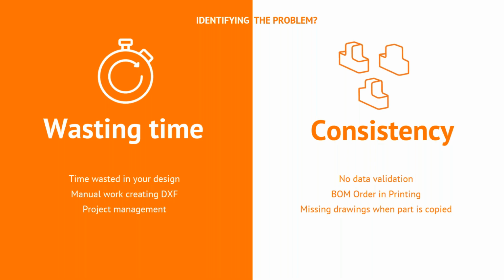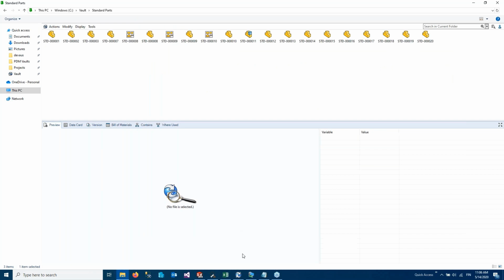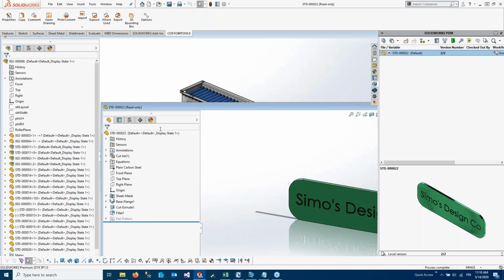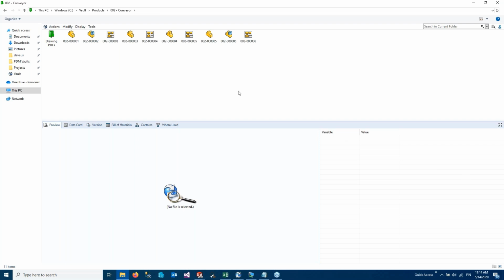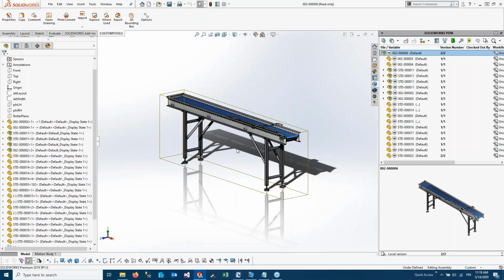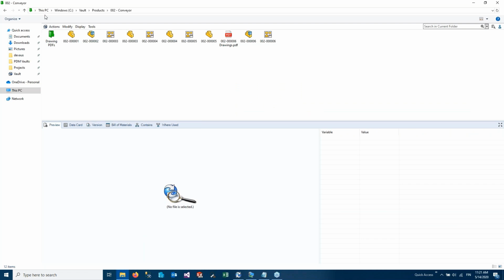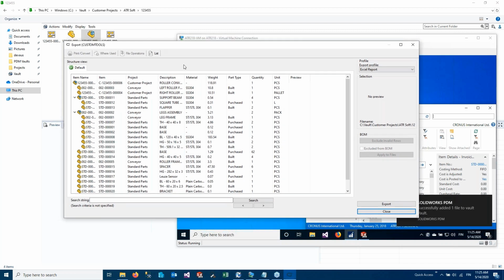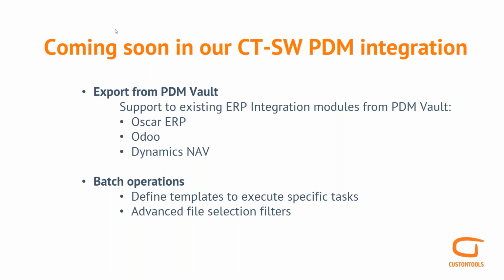Automate your routines in SOLIDWORKS PDM with ATR CustomTools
Watch this ATR CustomTools webinar to learn how to:

* Generate Excel reports of your assemblies in SOLIDWORKS PDM, directly from the Vault to Excel
* Print your assemblies in the correct BOM order from SOLIDWORKS PDM
* Automate the creation of related PDF and DXF files, manually or by using workflows in PDM
* Use SW PDM Sequence in CT Properties